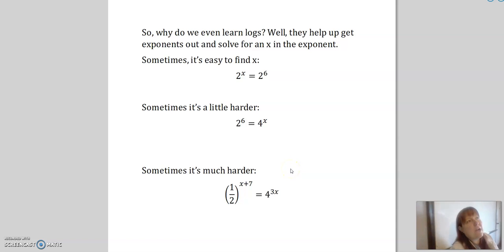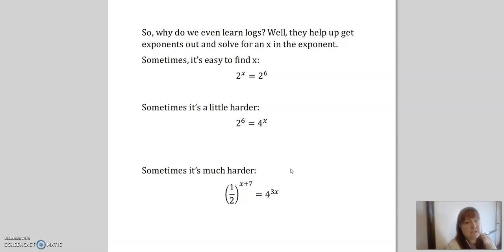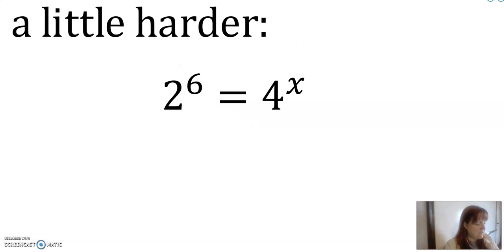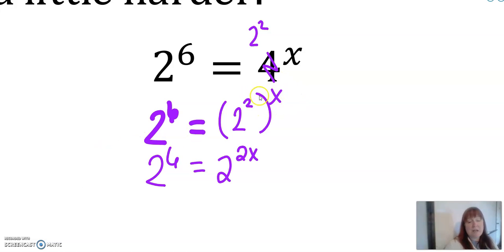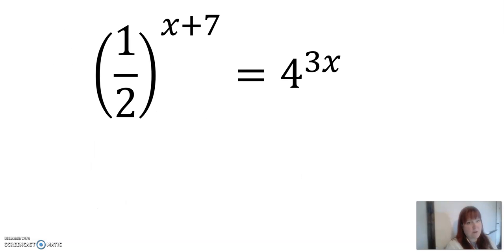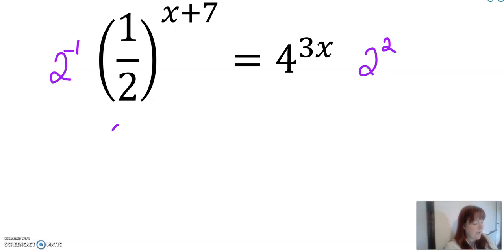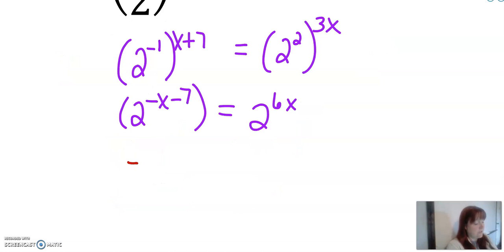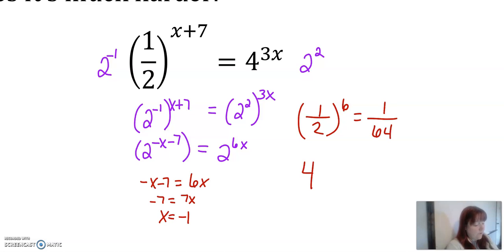Solving Exponential with Common Bases